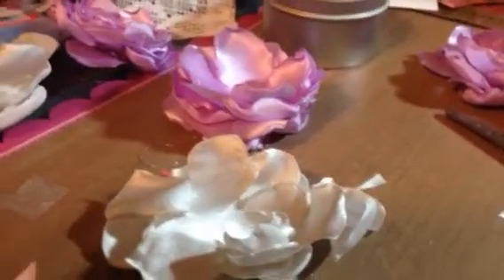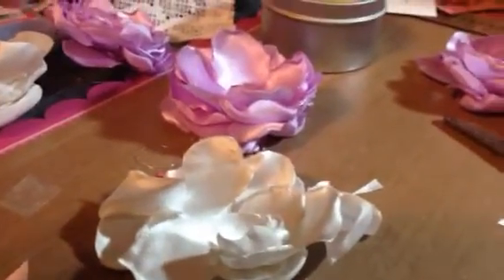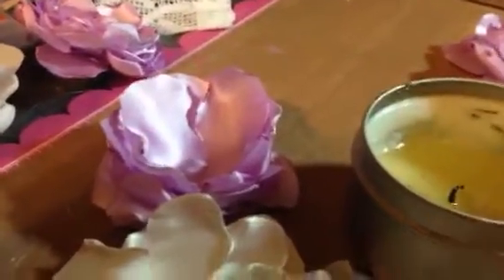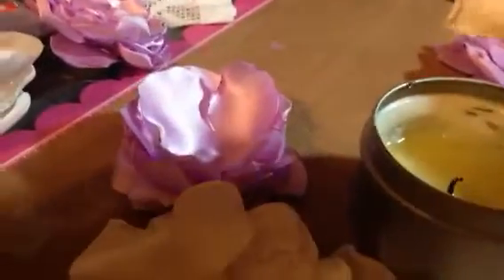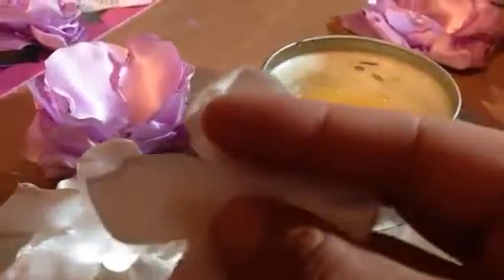VR /Darla G - how I make my flowers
Go check out Darla's flowers.,
Hugs Traci